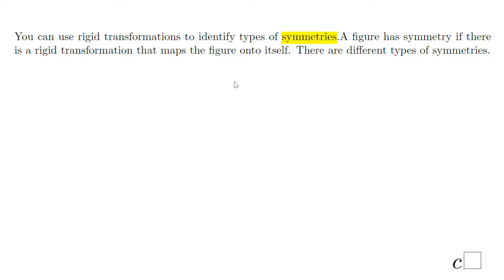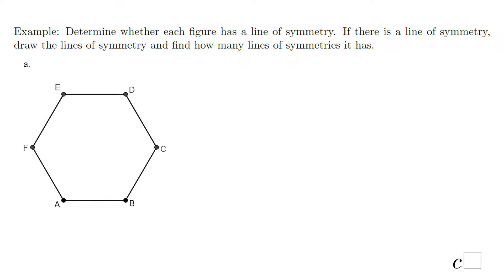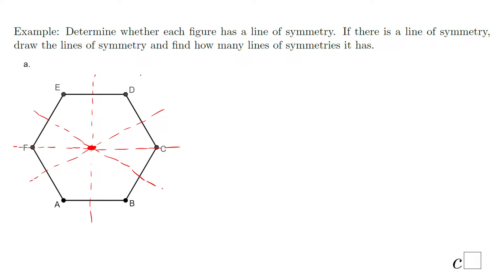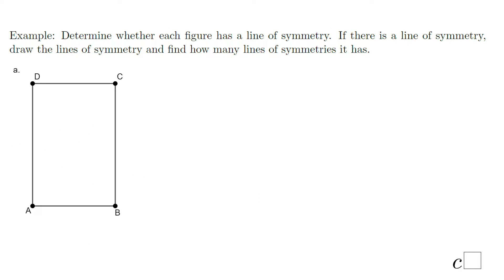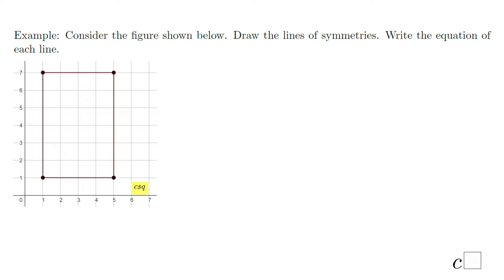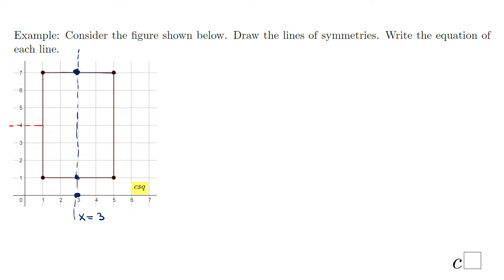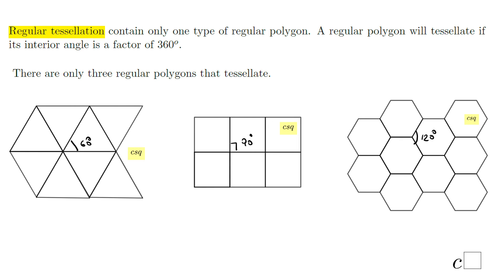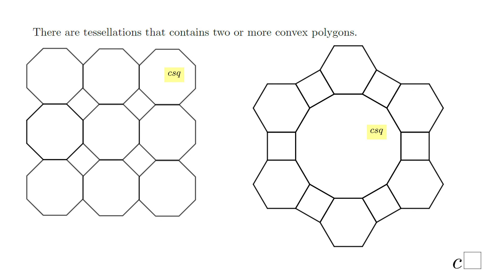Symmetry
This lesson covers different type of symmetry such as reflectional symmetry, rotational symmetry, an translational symmetry. You an see also a little bit of tesselations.